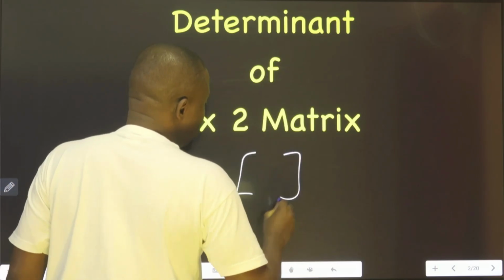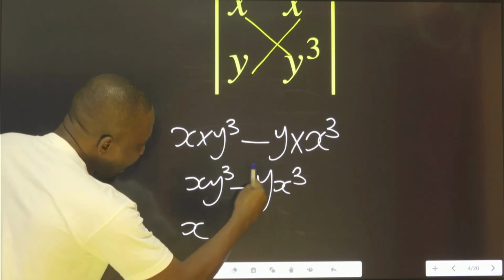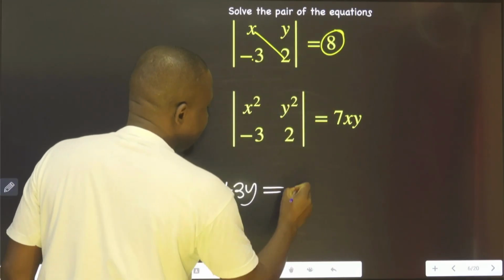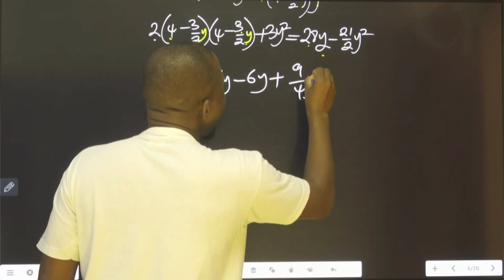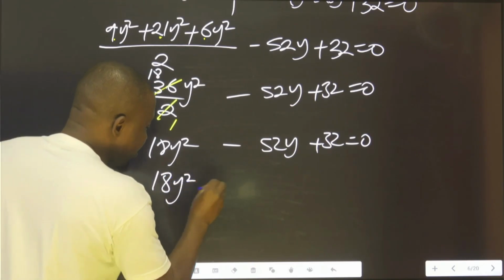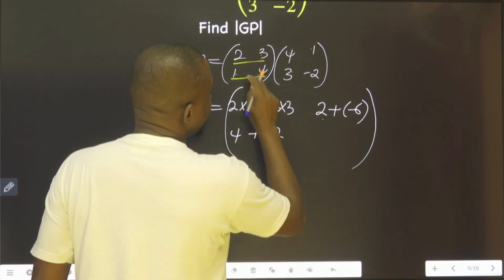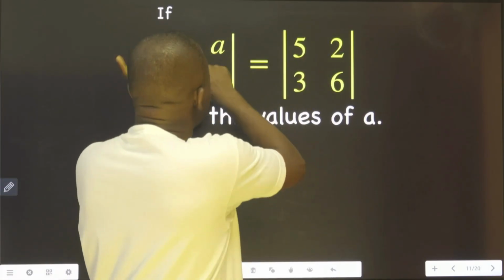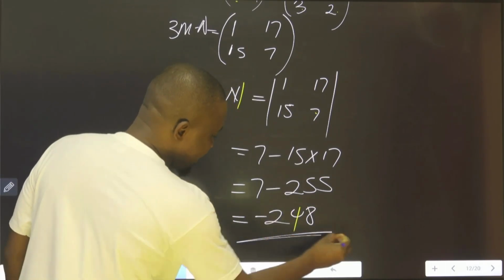How to find the Determinant of a 2 x 2 Matrix - 8 Examples | FULL LECTURE